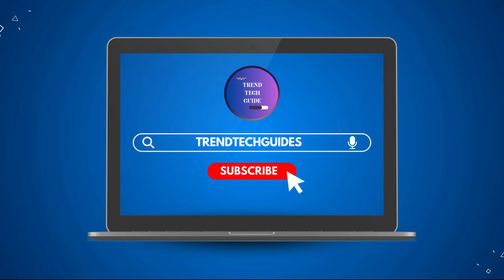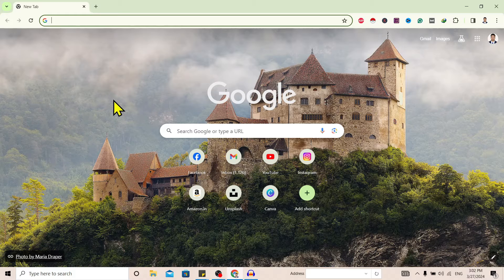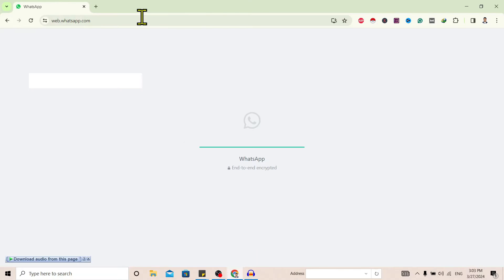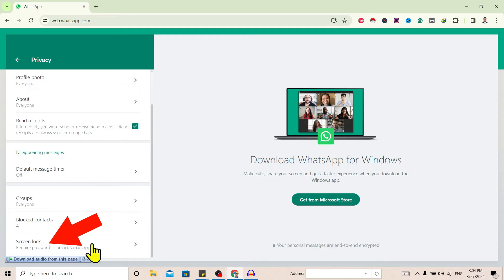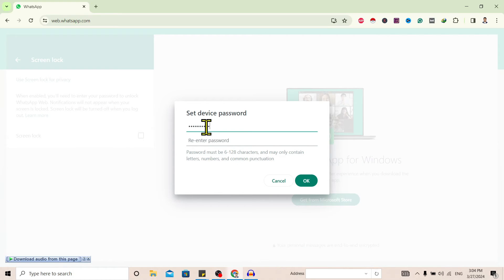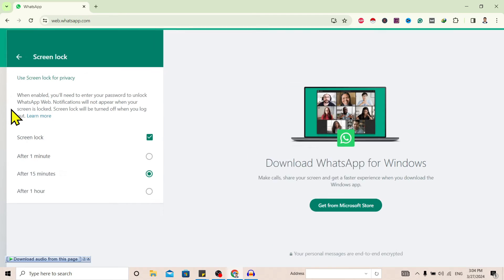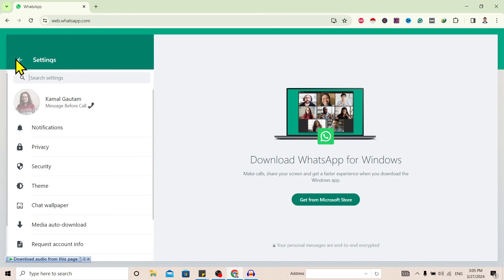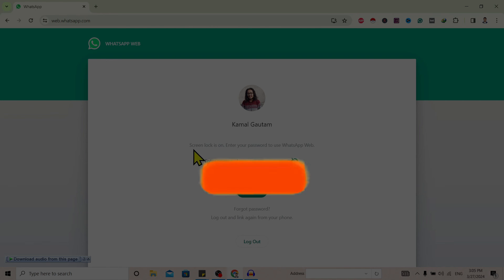How to Set Screen Lock on WhatsApp Web | Lock WhatsApp Chat on Laptop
Learn how to lock your WhatsApp Web with a password to ensure your chats remain secure. Follow these easy steps to add an extra layer of security to your WhatsApp conversations.

👉 Explore more!